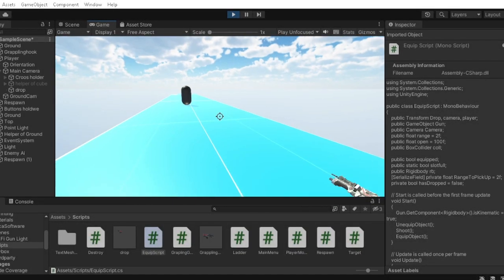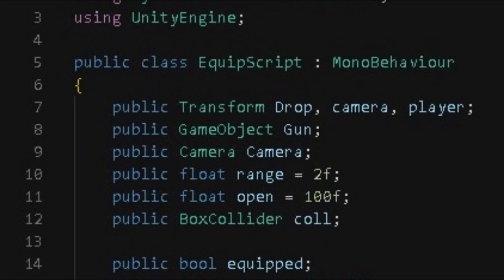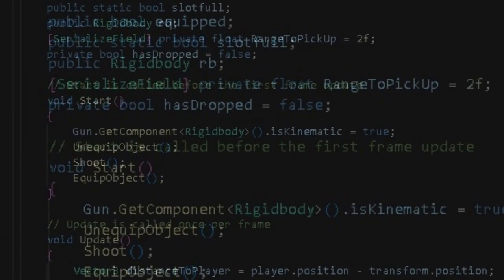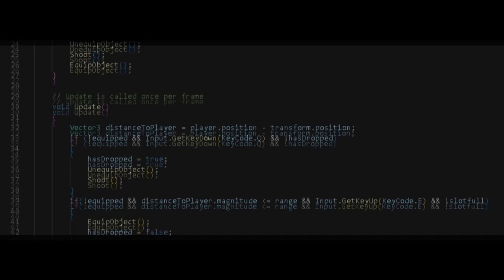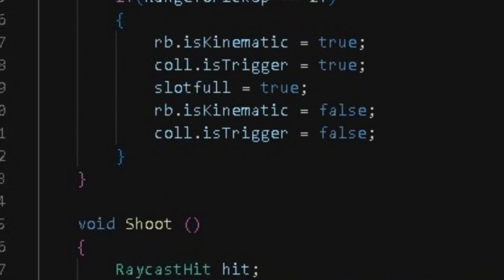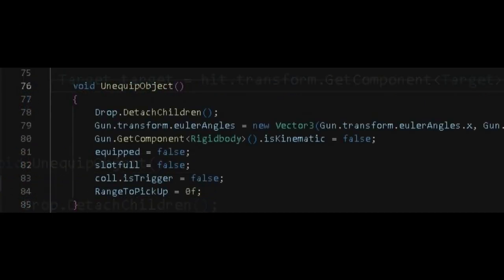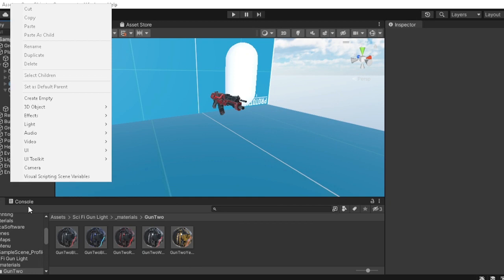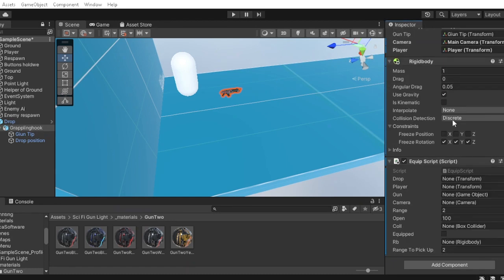How to make Equip System in unity for gun | Code Crafters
In this video, you'll learn how to create a drop system in Unity. This system will allow you to randomly spawn items or power-ups in your game. You'll start by setting up the basic framework for the system and then dive into the code needed to make it work. By the end of this tutorial, you'll have a fully functioning drop system that you can use in your Unity projects.